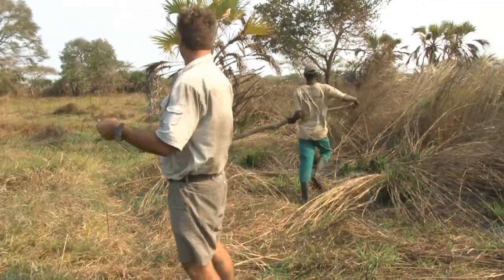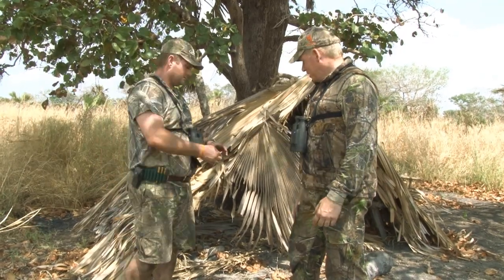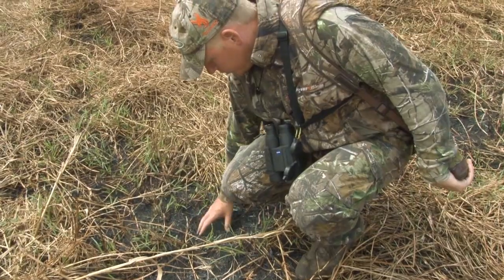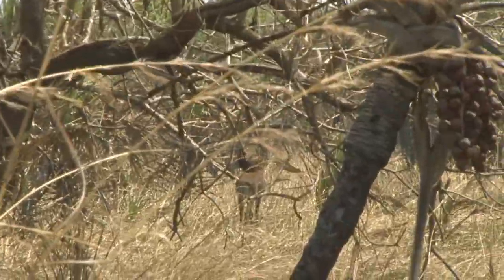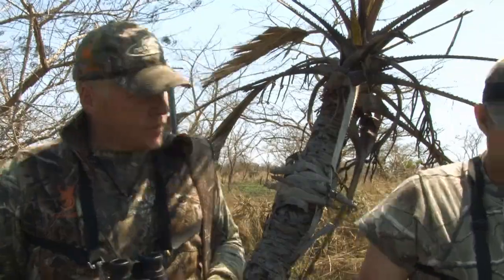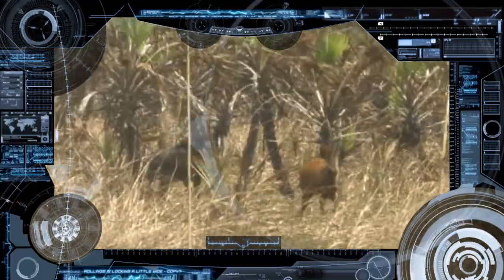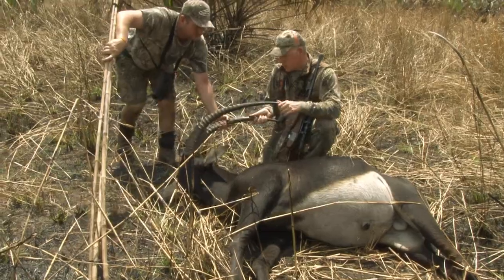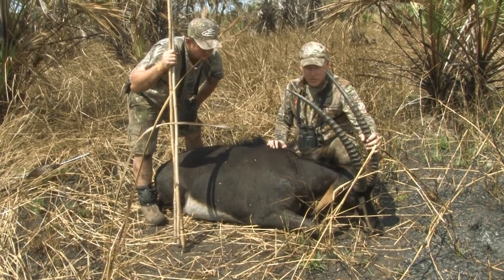Sable hunt in Mozambique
In this episode of Apex Predator, Team Wild's Ian Harford is back in Mozambique hunting sable with Gavin Ingram, of Nduna Hunting Safaris, and renowned dangerous game hunter, J.P. Kleinhans. The beautiful and elusive Sable is one of Africa's most highly sought after trophies and the guys set out to find a herd of these striking animals in the thick African bush.